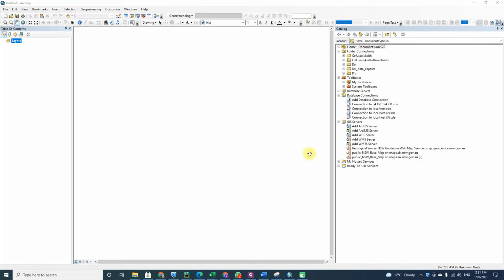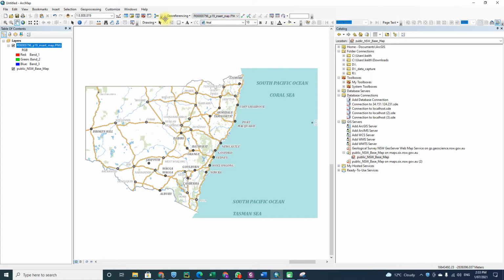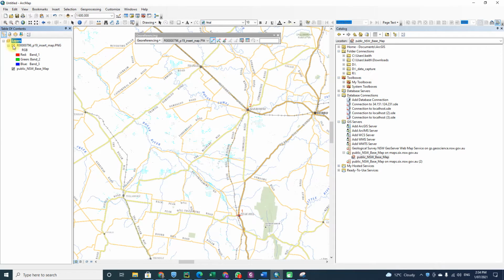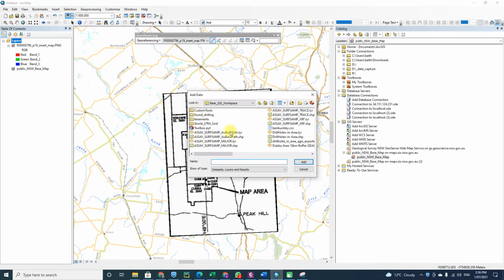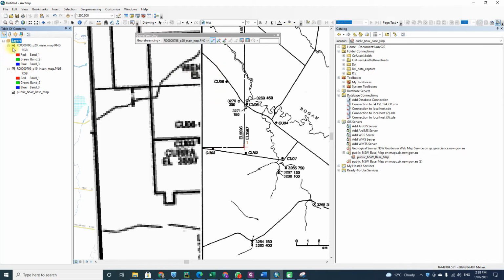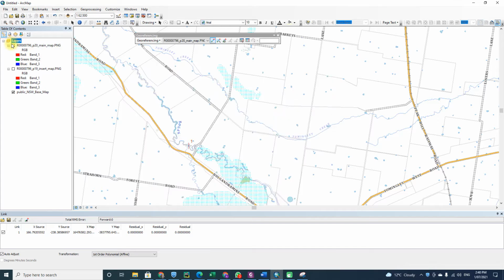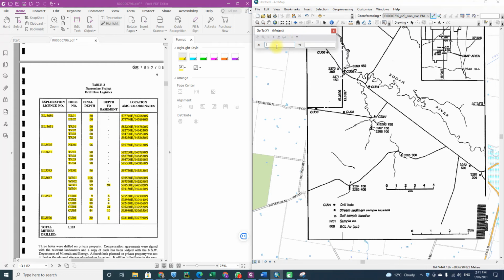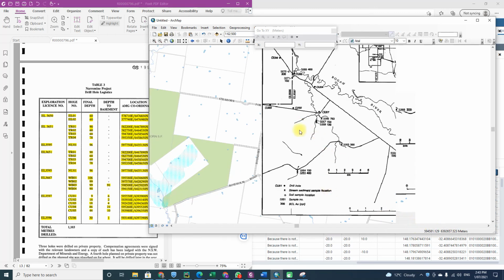georef- explaining pt one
setting up the georeferencing - part one